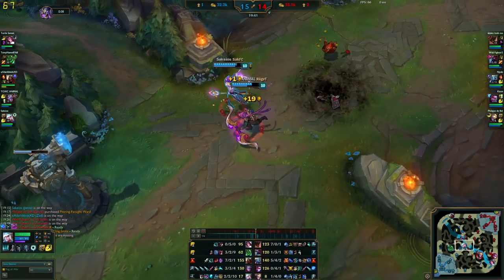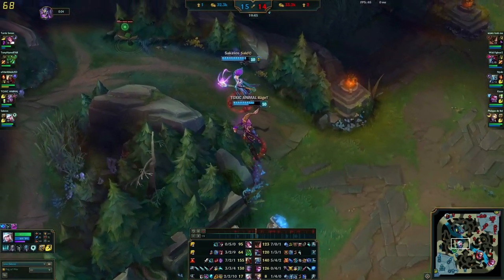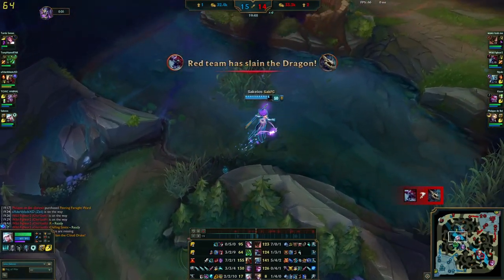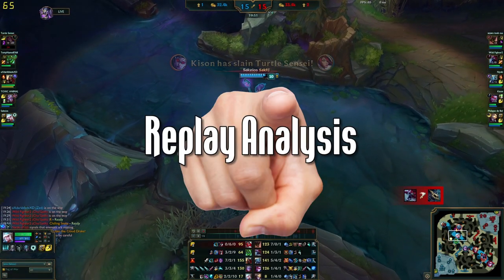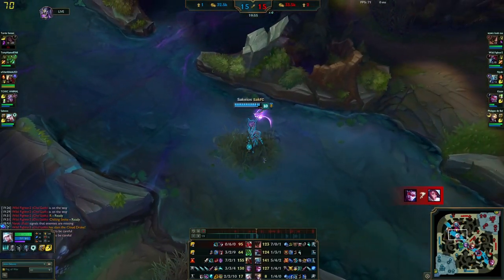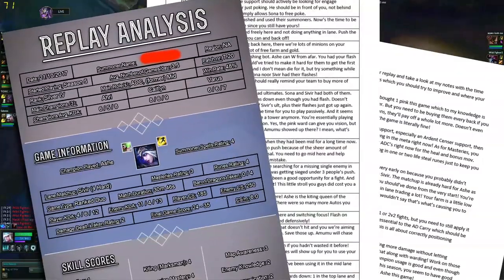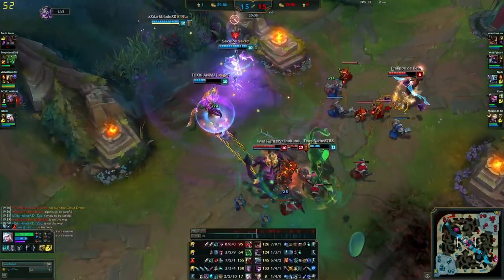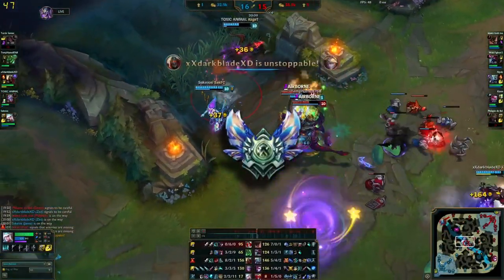Send me Your Replays!! - League of Legends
Can analyze for ANY Region!!